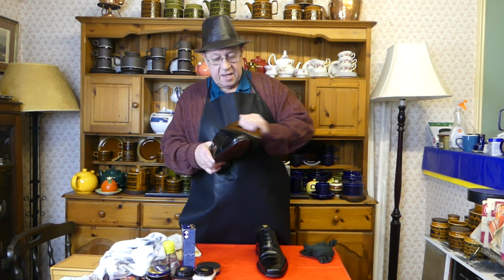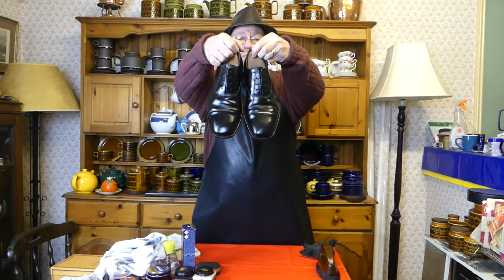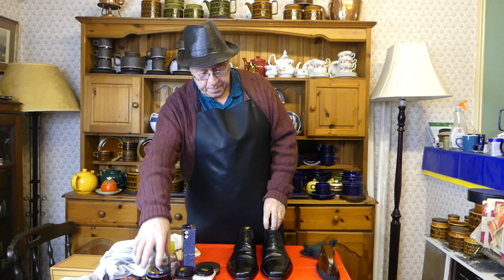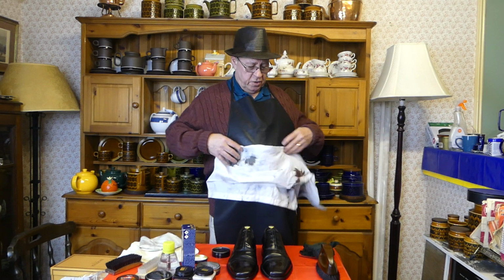Why we polish and clean our shoes. Reason 10.